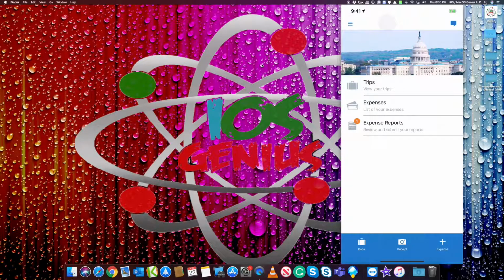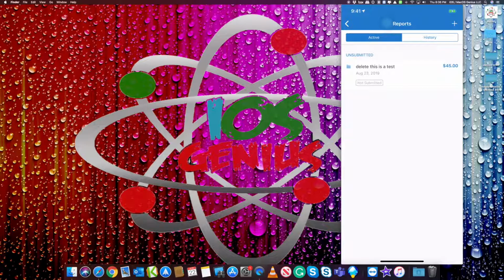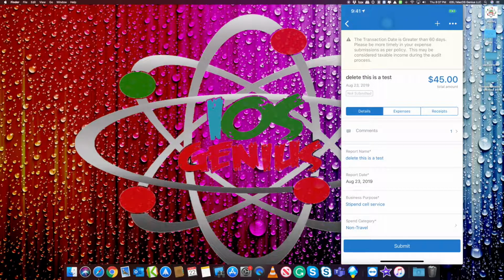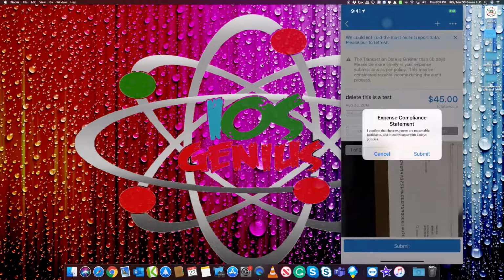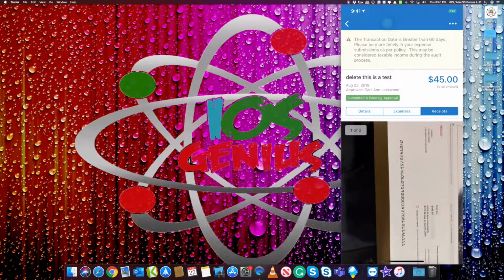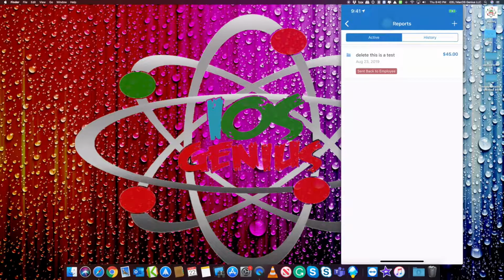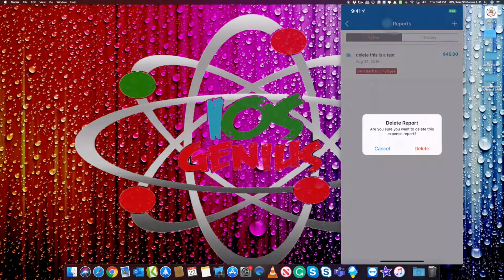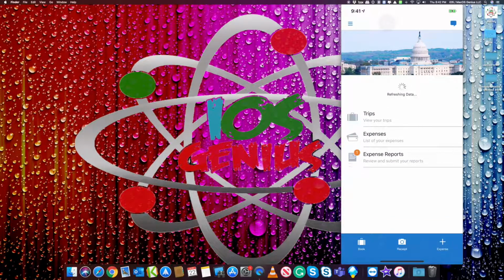App Review - How to Submit Concur SAP Expenses for Approval - iOSGenius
Welcome to the iOS Genius Channel - How to convert Concur SAP to Expense Report for your employer.

► Jamf Now / Casper Suite:
Invite Code - up to 3 free iOS Devices to Manage:
Select Getting started - Right Side select Friend/Colleague -